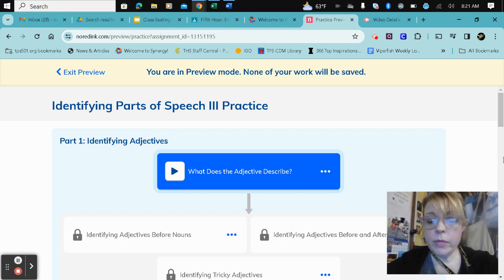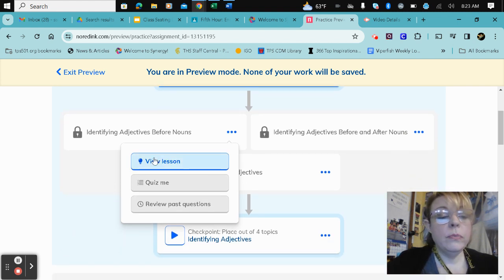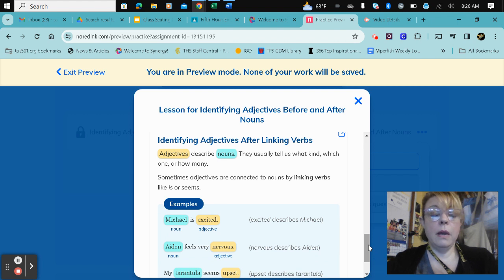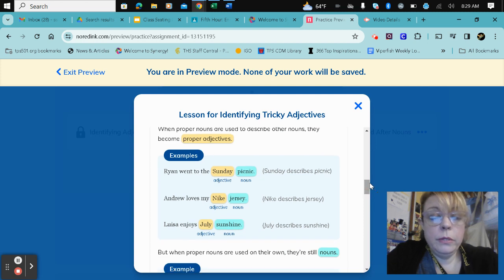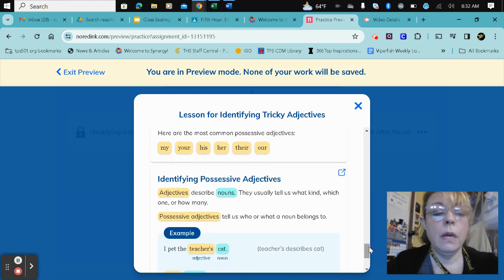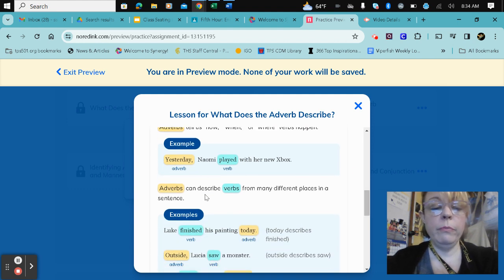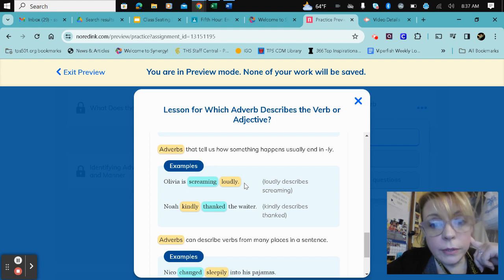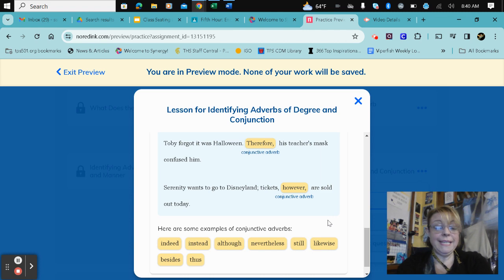Part 1 and 2: Lessons for Identifying Parts of Speech III for practice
This video is for my students to understand the practice on No Red Ink.